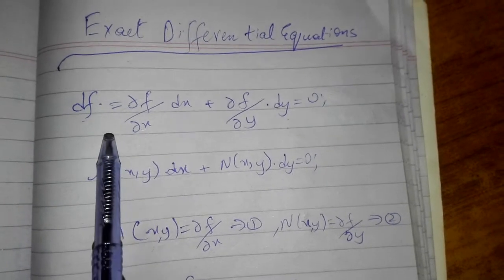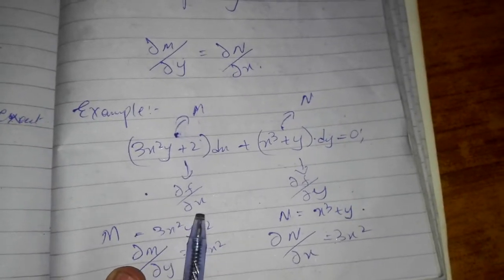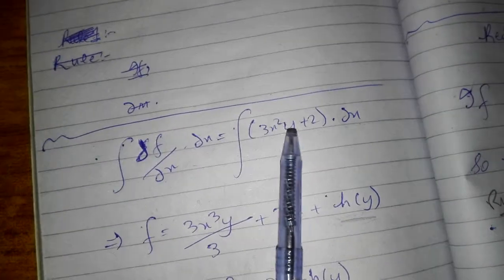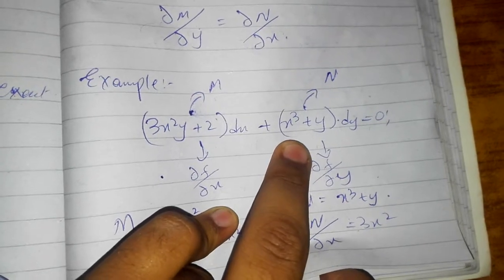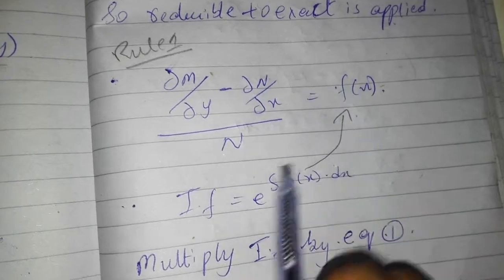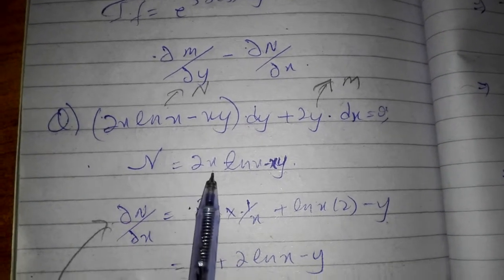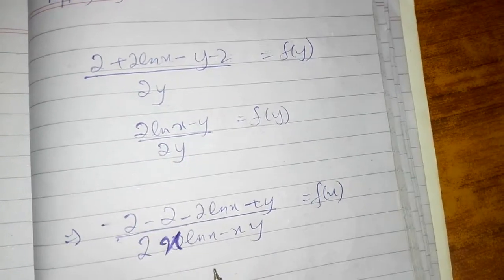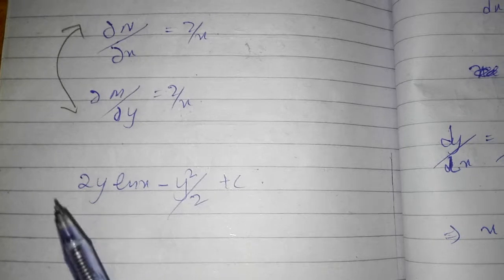Exact and reducible to Exact differential equations